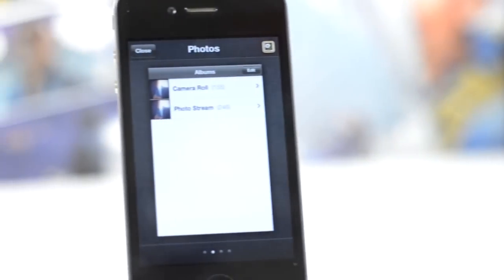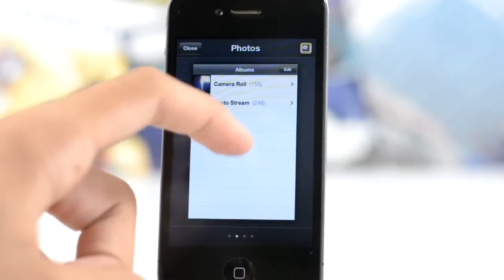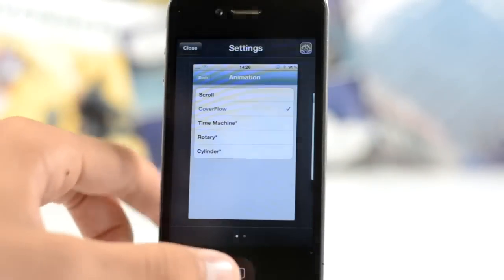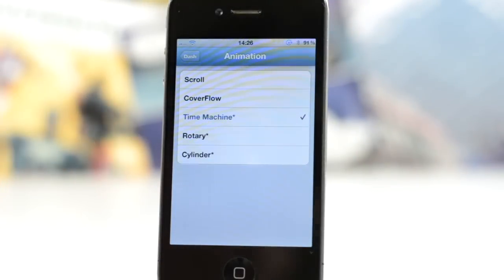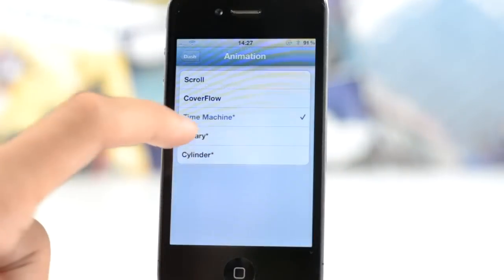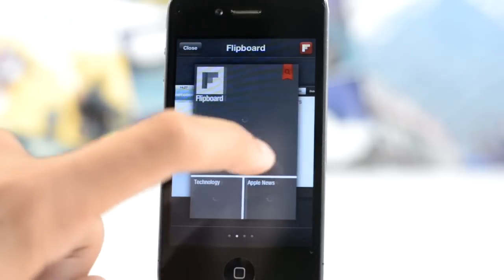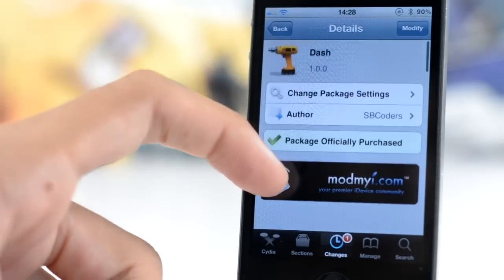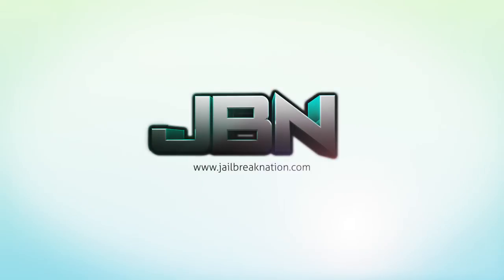Dash Reinvents The iOS App Switcher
Name: Dash
Price: $1.99
Repo: ModMyi
Dev: @SBCoders

Tom_Rich_